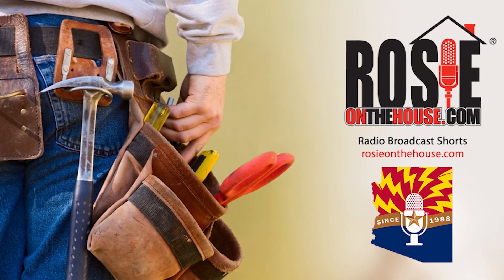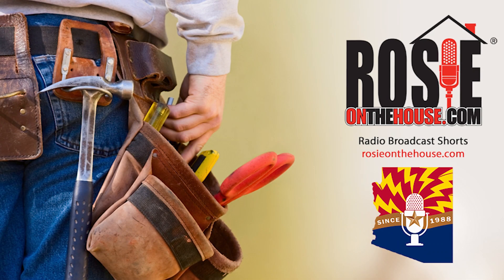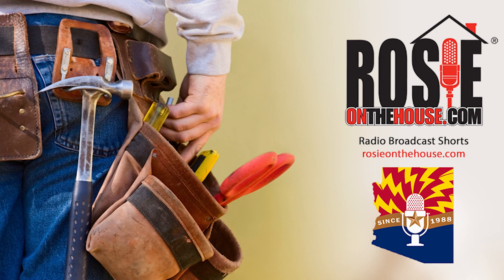How much foam can be applied | Particulars Of Foam Roofs | clip 3/10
Rosie On The House Certified: Durafoam Roofing
Guests: Tim Forstie
Original Air Date: May 18th, 2024